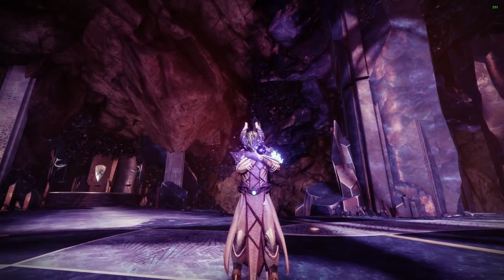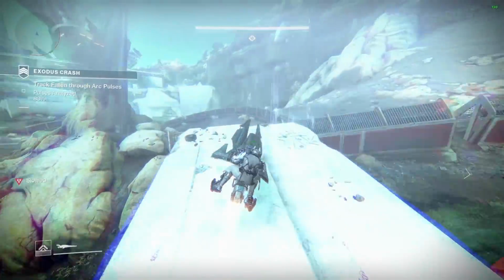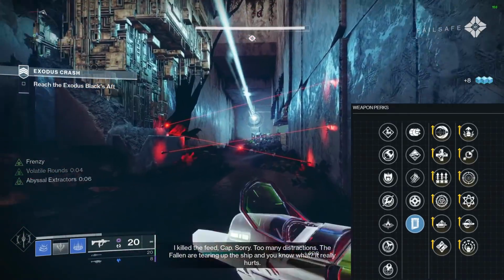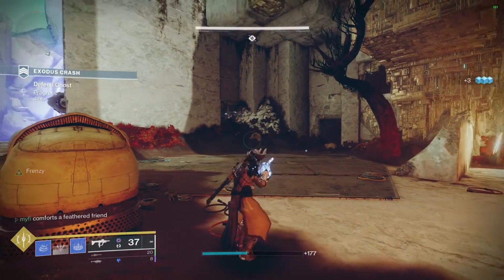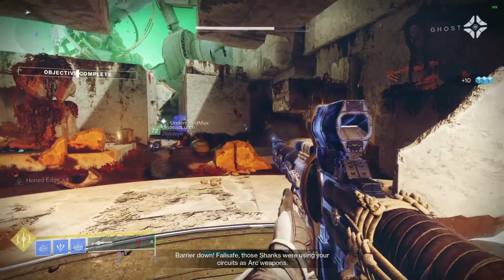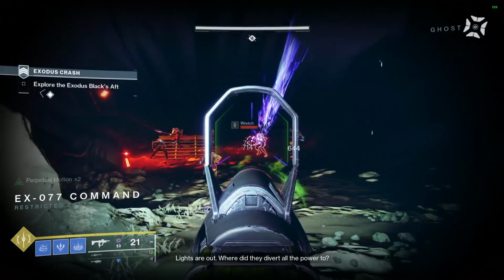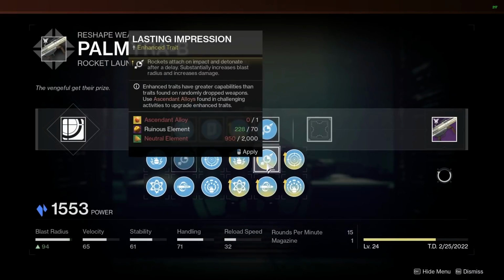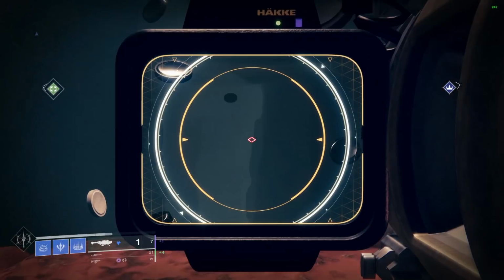The TRUE Palmyra GOD ROLL! (NEW DPS META) - Destiny 2 Witch Queen Weapon Guide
In this video we're going to be going over the Palmyra-B God Roll! The Palmyra is a Destiny 2 Stasis Rocket that can be Crafted so I'm going to be showing you the Best Palmyra Perks and Best Enhanced Traits. We're going to be going over the if Enhanced Auto Loading is Worth It, if Enhanced Lasting Impression is Worth It, and if Enhanced Explosive Light is Worth It. Also Palmyra Explosive Light vs Lasting Impression and what Perks/Traits do the Best Palmyra DPS and Damage. The Palmyra is the Best Rocket Launcher in Destiny 2 Witch Queen when you Weapon Swap and I'm going to show you How To Weapon Swap in Destiny 2 Witch Queen. Enjoy the Best Rocket Launcher in Destiny 2 Witch Queen 2022. Enjoy!

My Gaming/Video/Streaming Equipment

Microphone Arm - Blue Compass
Audio Interface - GoXLR
Capture Card - Elgato 4K60 Pro MK.2
Webcam - Logitech Bro
Lighting - Elgato Key Light
Stream Deck - Elgato Stream Deck XL
Keyboard - Ducky One 2 Mini Pure White
Mouse - Logitech G Pro Wireless
Mouse Pad - Artisan Hein Soft XL
Headset - Astro A50 Gen 3
Main Monitor - Asus PG259QN 360hz
Monitor #2 - Asus XG279Q 1440p 144hz
Monitor #3 - Asus XG27UQ 4K 144hz